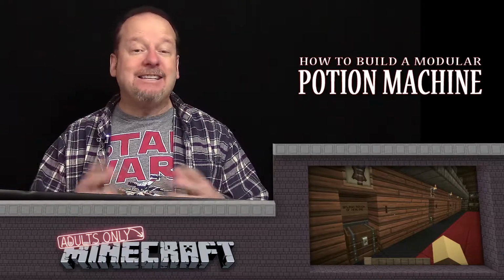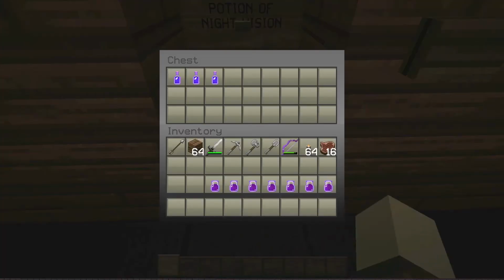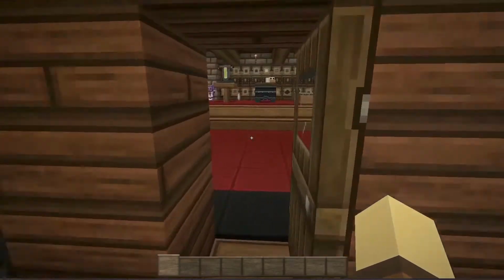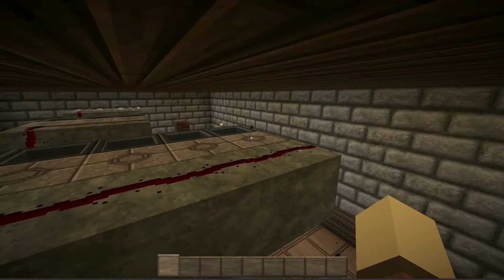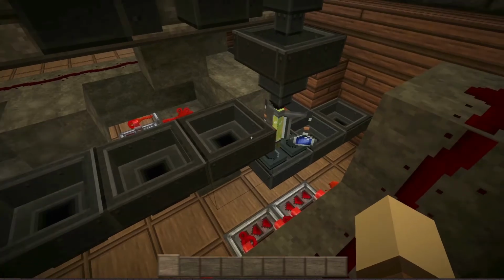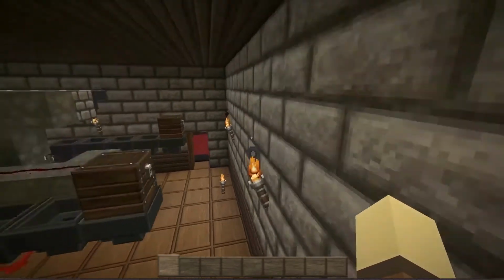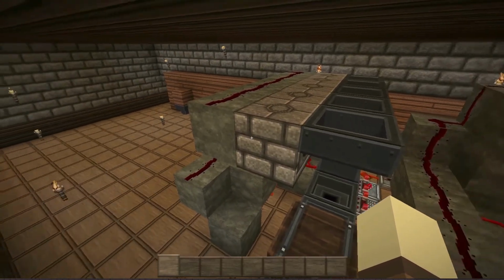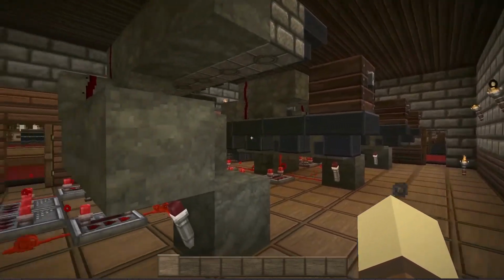BUILD A MODULAR POTION MACHINE: Automate YOUR Brewing Process!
Brewing potions manually can be time-consuming and tedious. It also means you might not have the specific potions readily available when you want them.

This modular potion brewing machine allows you to easily and quickly get the potions you want when you want them. Unlike other potion machines, this one is modular so it's easy to understand and build just for the potions you need most.

While the subject matter of Adults Only Minecraft is not strictly for adults, it does bring a unique adult perspective to a world made up of predominately children, teens, and very young adults.